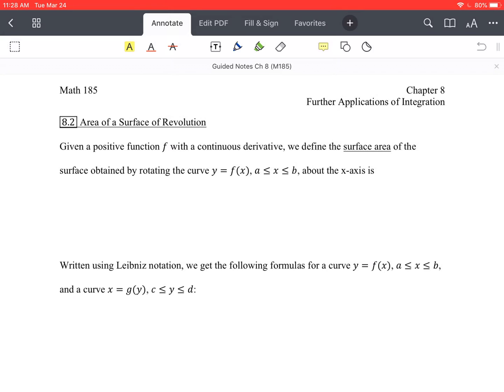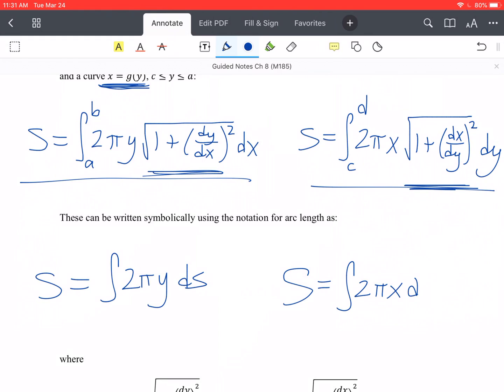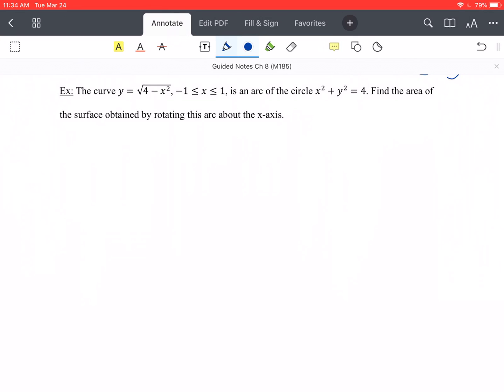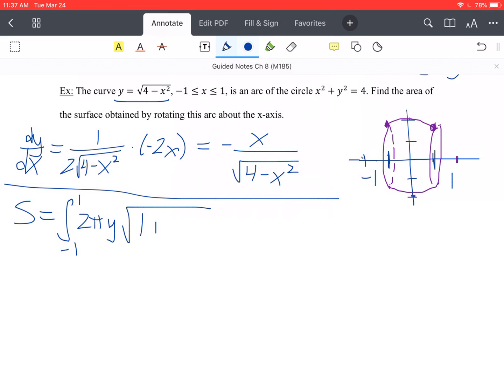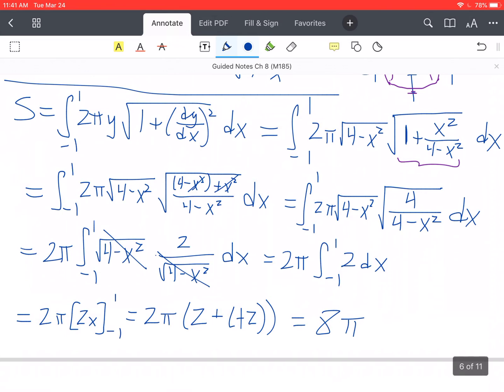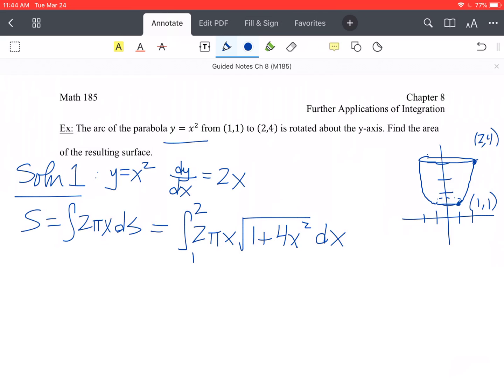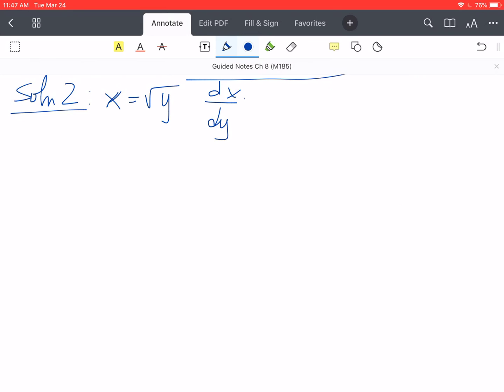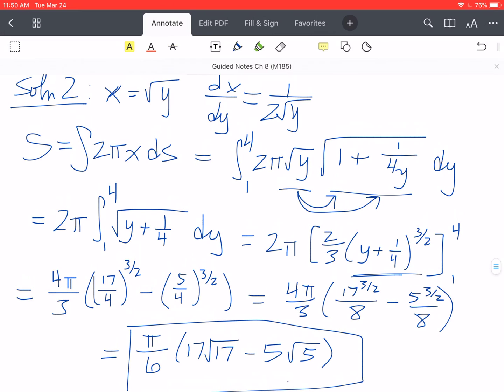Section 8.2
Lecture on surface area of solids of revolution.